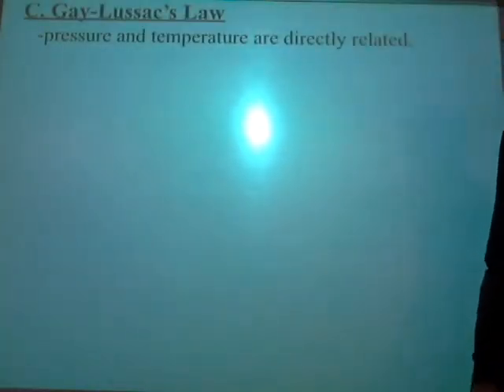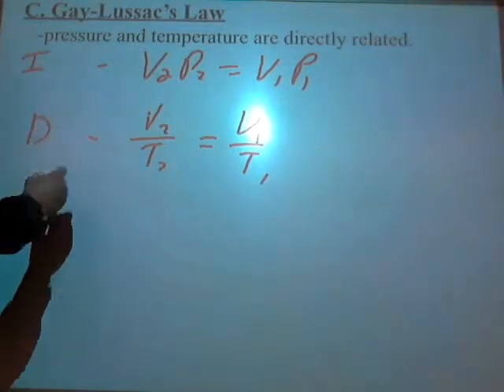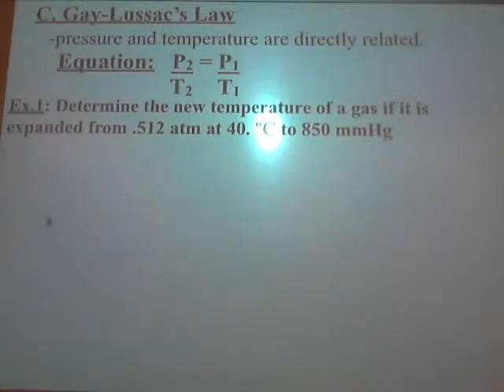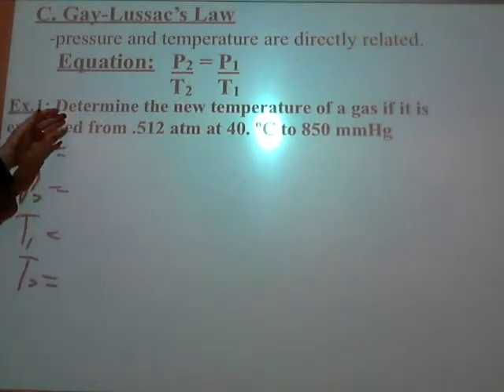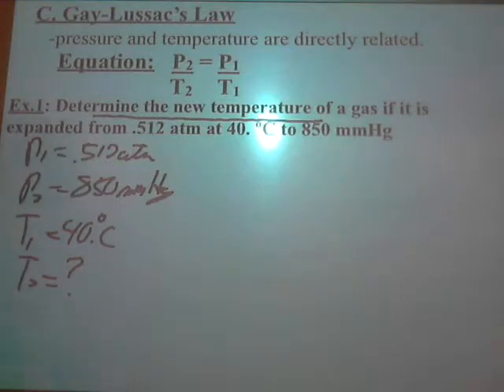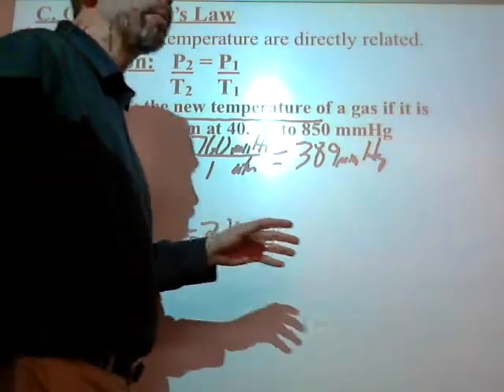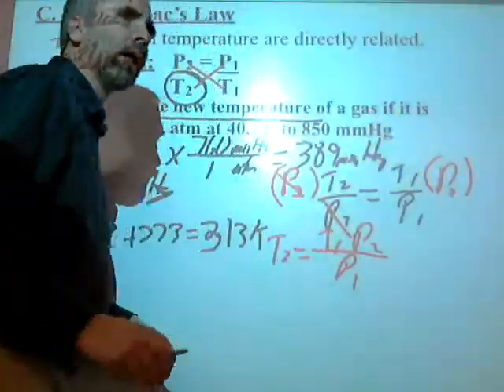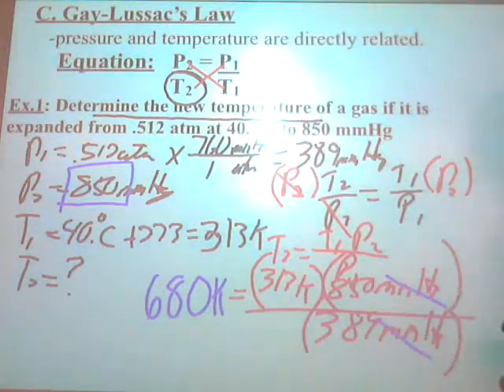Ch.11.5-Gases gay-lussac law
What is Gay-Lussac's Law and how is it used to solve gas problems with Temperature and Pressure?